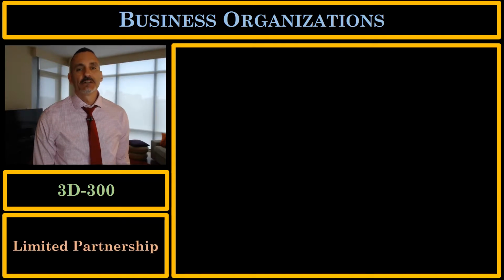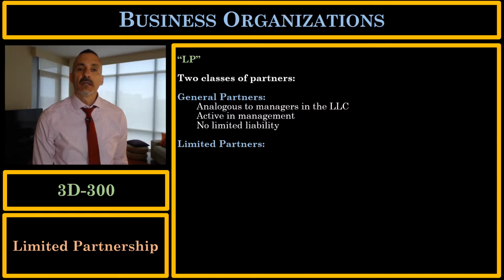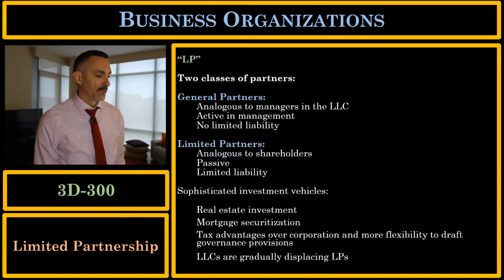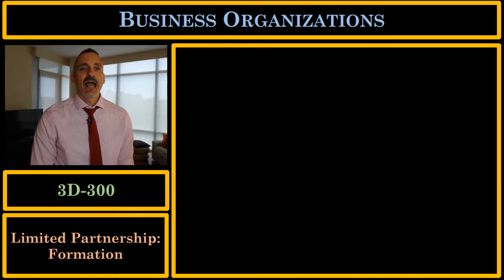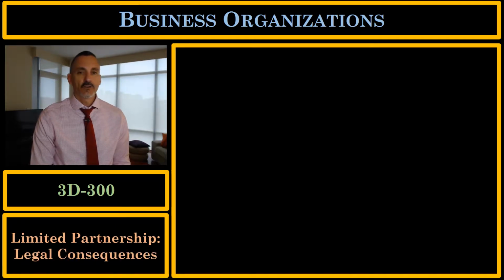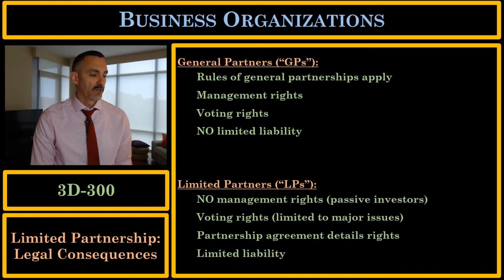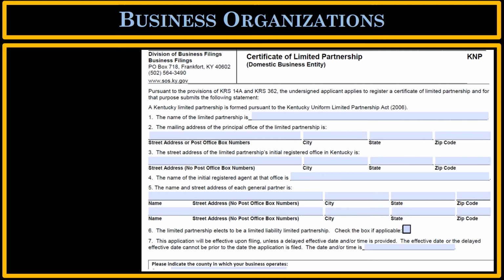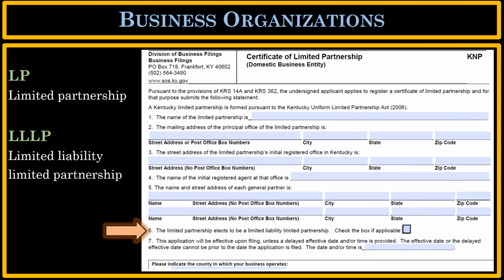Business Organizations (3D-300): Limited Partnership Formation